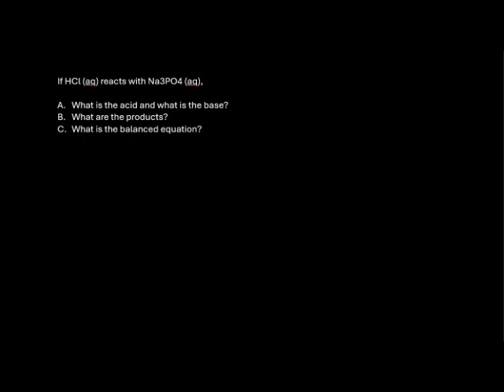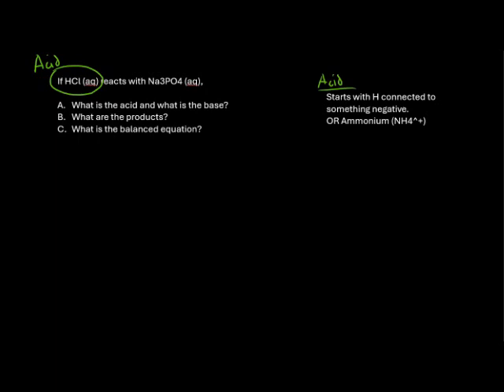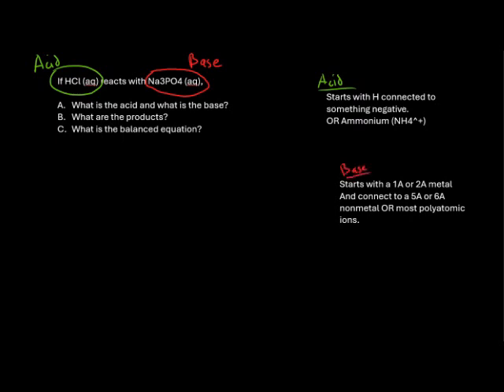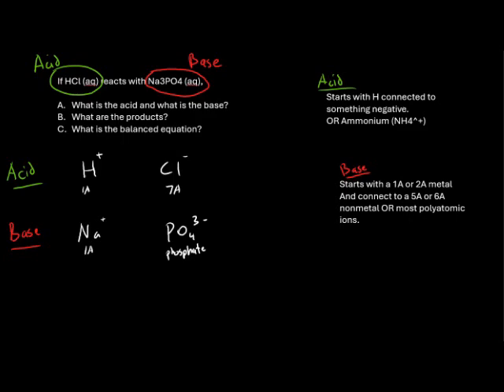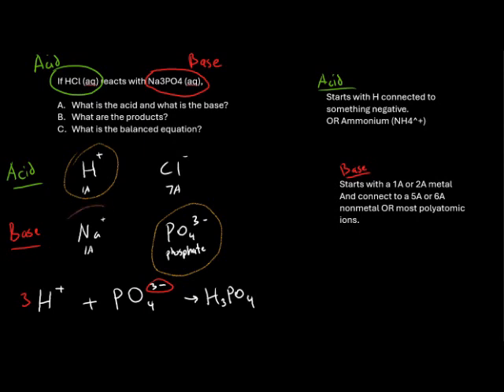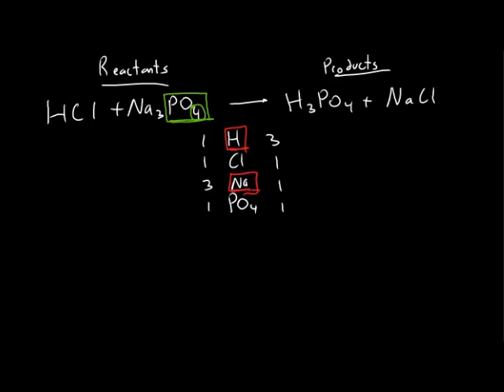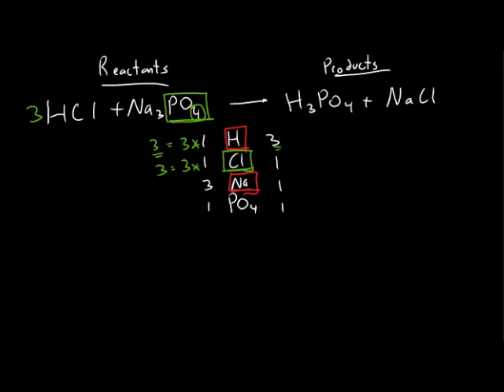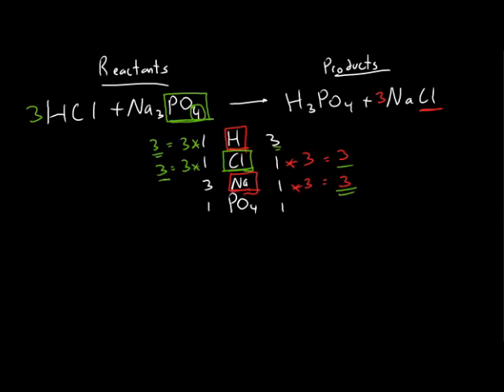CHM 151 Acid Base Reactions